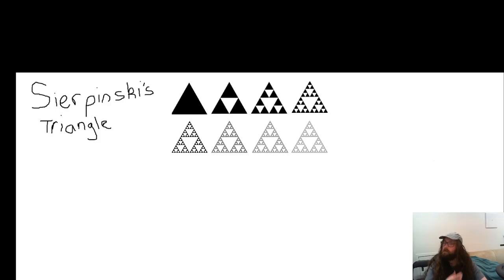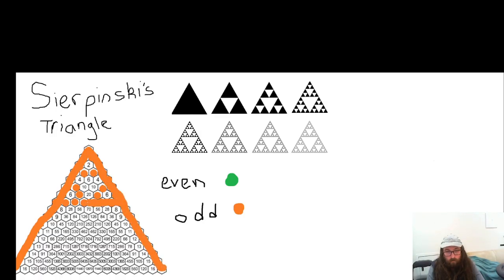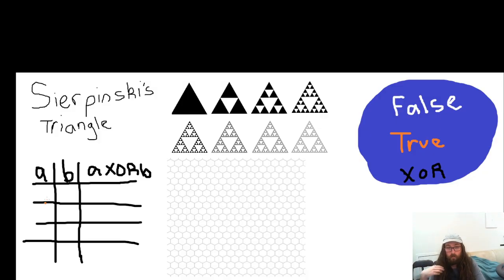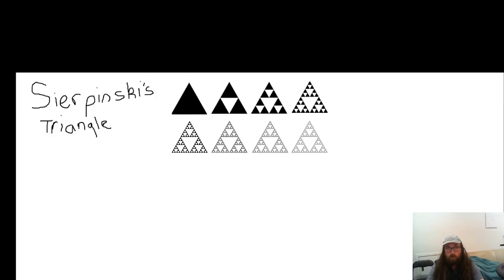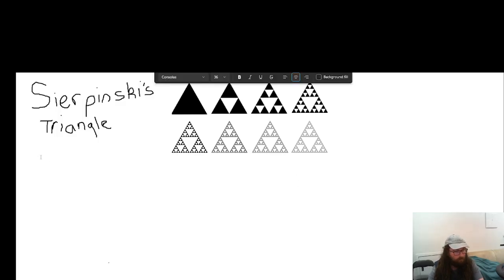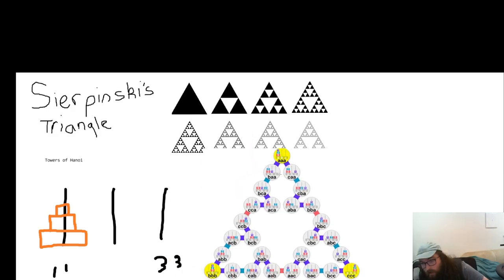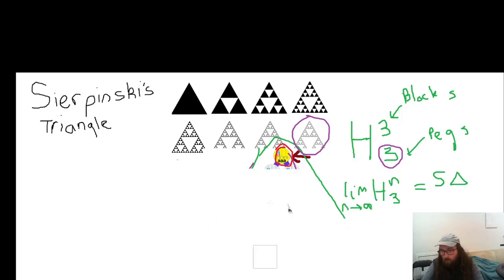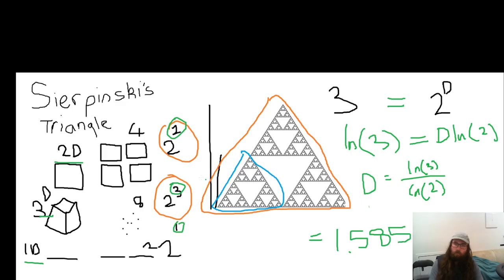this triangle is everywhere